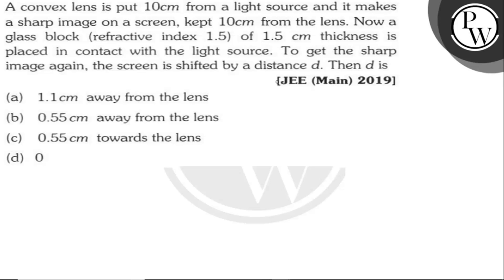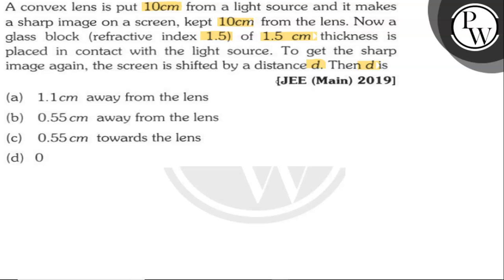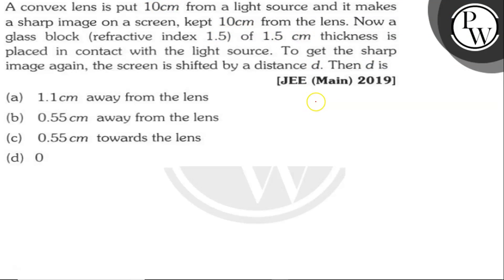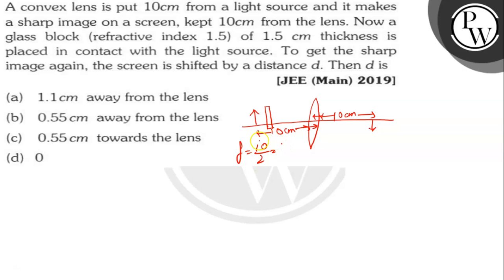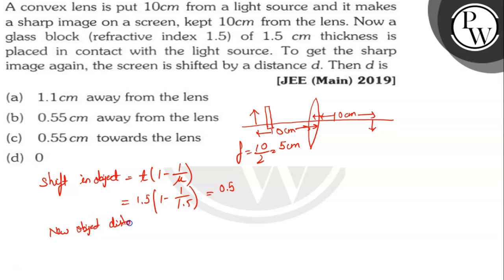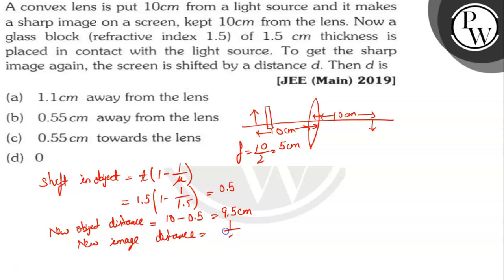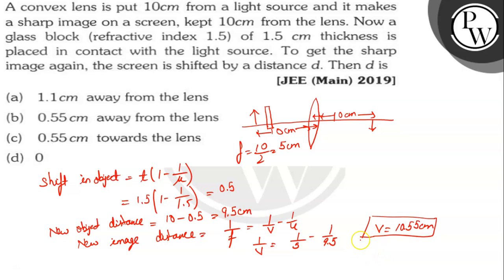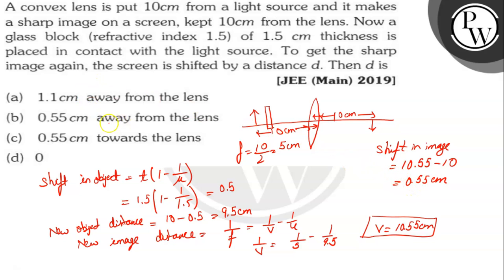A convex lens is put 10 cm from a light source and it makes a sharp image on a screen, kept 10 ...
A convex lens is put 10  cm from a light source and it makes a sharp image on a screen, kept 10  cm from the lens. Now a glass block (refractive index 1.5) of 1.5  cm thickness is placed in contact with the light source. To get the sharp image again, the screen is shifted by a distance d. Then d is
(a) 1.1  cm away from the lens
(b) 0.55  cm away from the lens